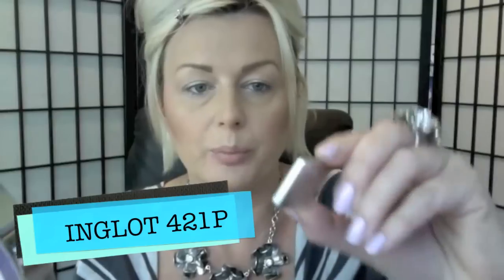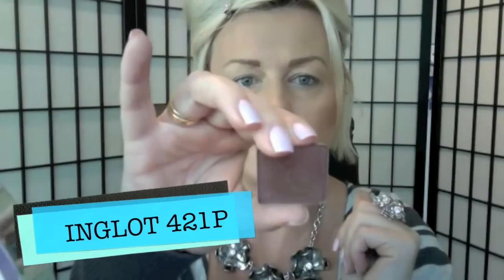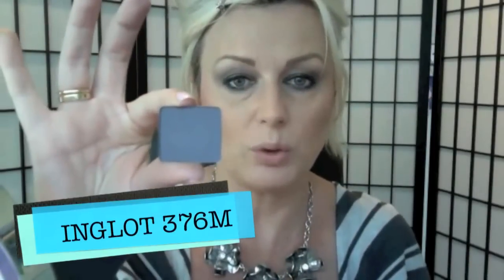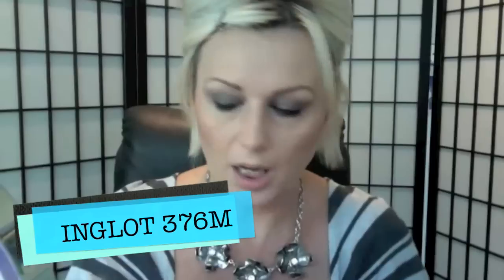GRUNGE Smokey Party look *TUESDAY TUTORIAL*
This look is going to be my favorite for this year's Christmas Party Season.
Products used
EYES
MAC bare study paint pot
E.L.F eyelid primer in champagne
Inglot shadows-421P, 434P,376M
MAC shadow in Kid
UD 24/7 eye liner in perversion
Ardell Demi wispies
LIPS
NYX lip liner in pickaboo neutral ,TOM FORD Lipstick in nude vanilla, L'oreal glam shine 101 pink moon
FACE
Astalift light analyzing moisture foundation in Caramel( review coming soon),
BareFaced Beauty mineral foundation in Angelic
Eshiko powder
NYX highlight&contour powder HCP01
Clarins Blush Prodige 03 miami pink
NAILS CND Shellac Cake Pop with Moonlight&Roses on top